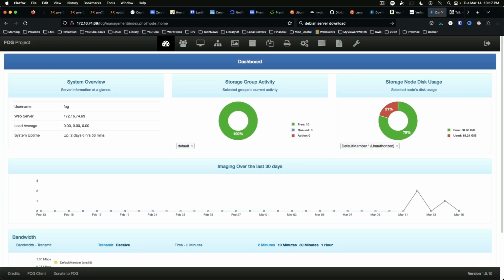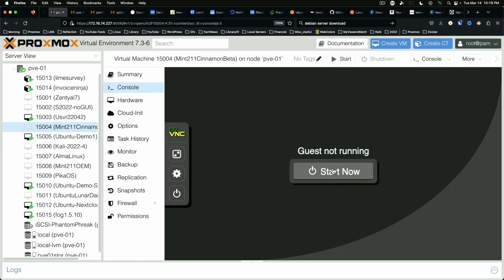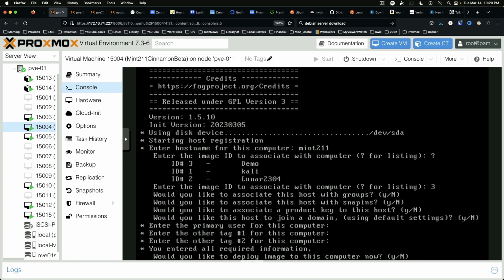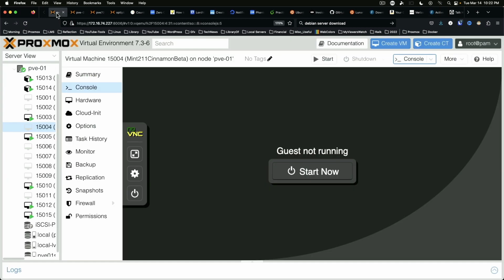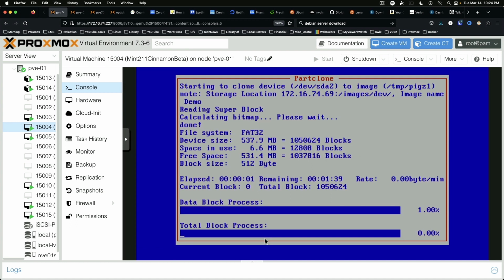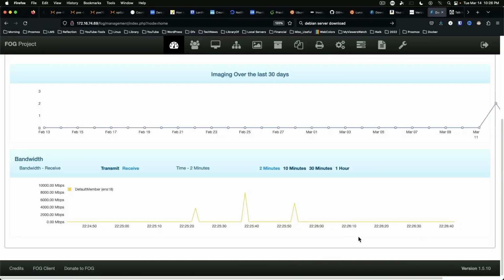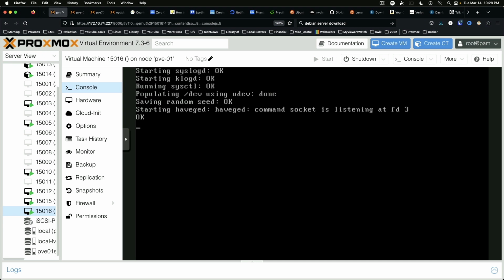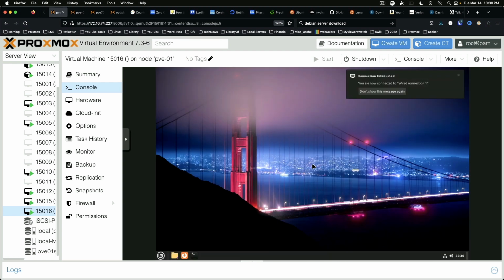FOG 1.5.10: Open Source PC Imaging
New for March 2023 is FOG 1.5.10. After more than two years, there is a fresh version of FOG for your enjoyment. This video shows the capture and deploy functions.